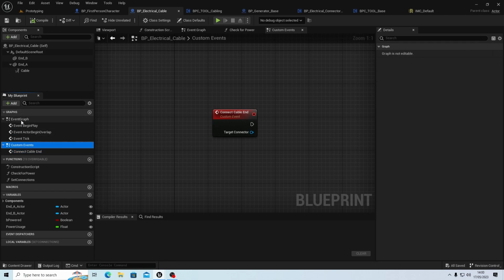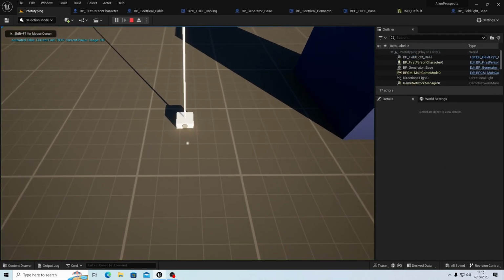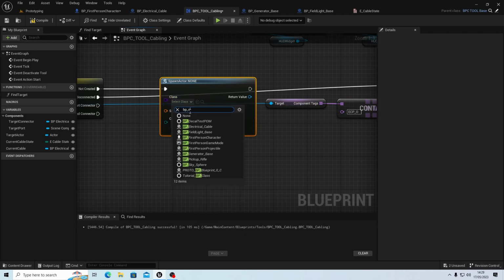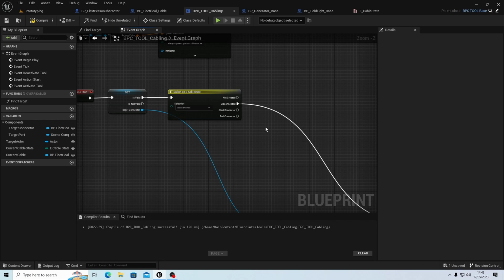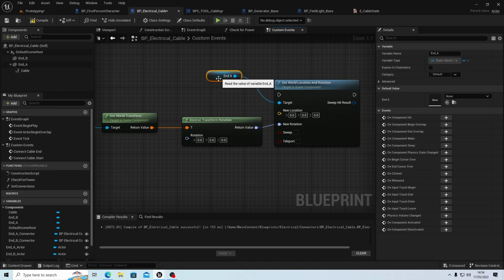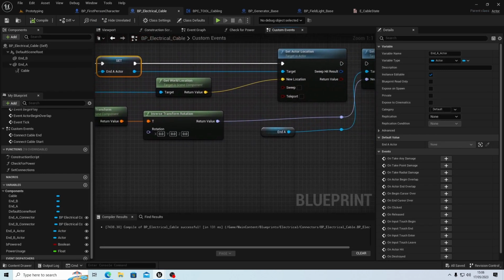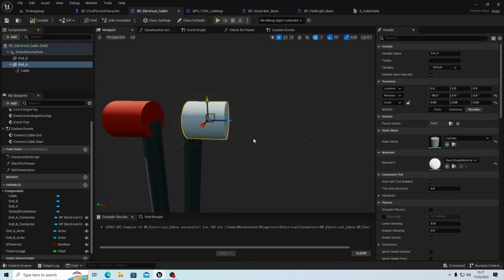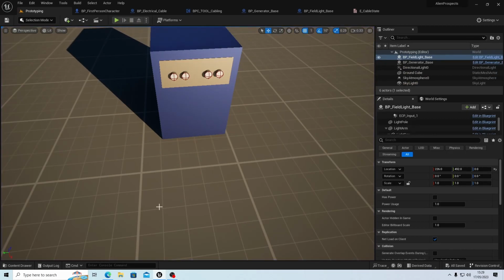Creating a factory style game in Unreal Engine 5.2 - Episode 9 - Spawning and Attaching Cables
Episode 9 Modifying the cable tool to spawn and attach cables to the assigned power ports.